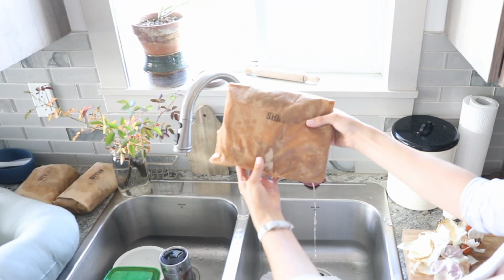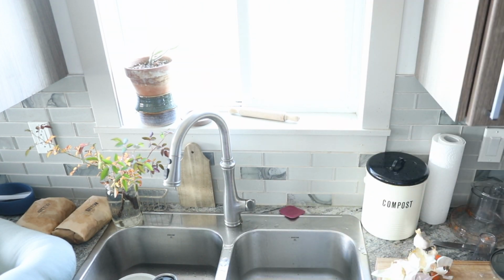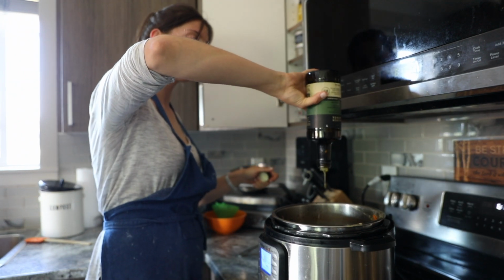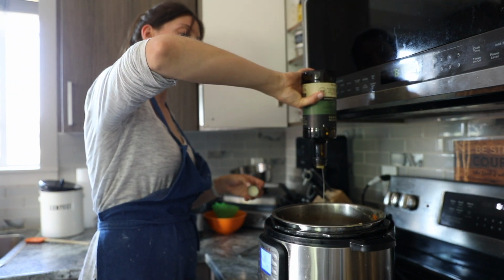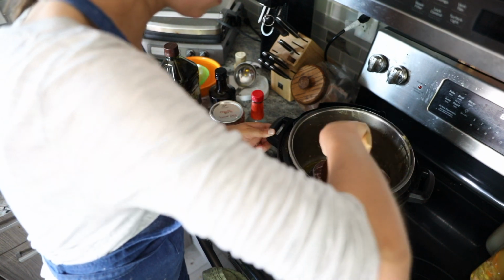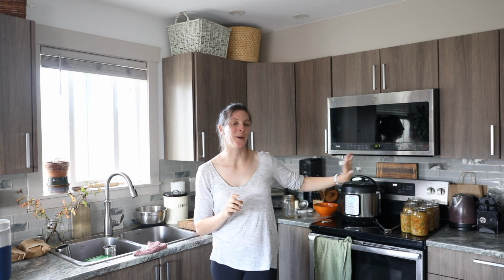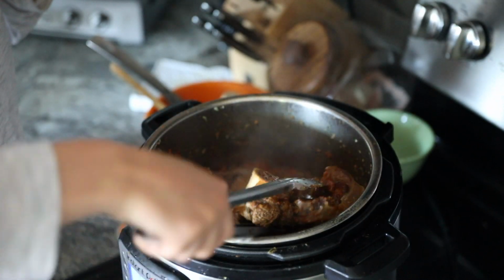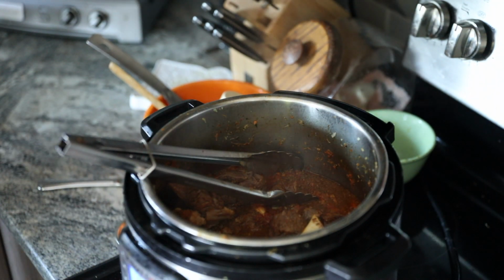Beef Shank Steak in Instant Pot | Instant Pot Dinner | How to Cook Beef Shank or Shank Steak, Shank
With a new baby, figuring out dinners is my daily challenge. So I'm using my Instant Pot a lot these days to create quick dinners that are still tasty and healthy. This is a quick tutorial on making beef shank steak in an instant pot.

ABOUT US